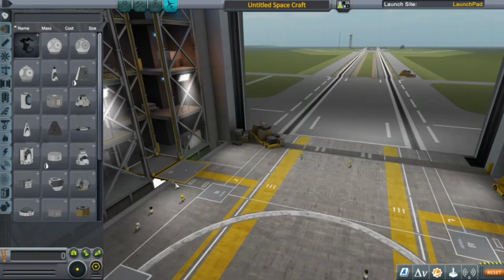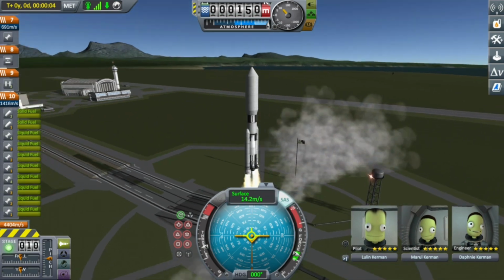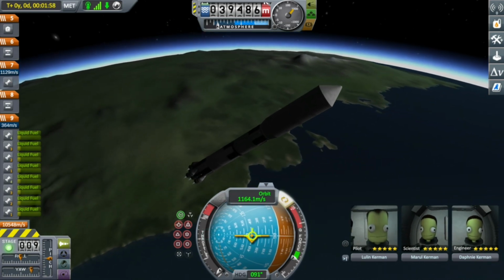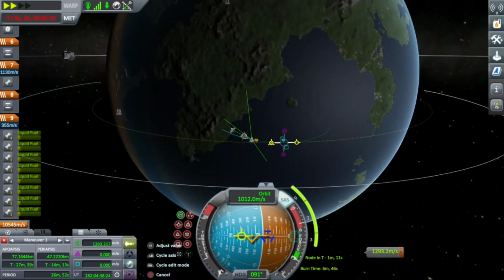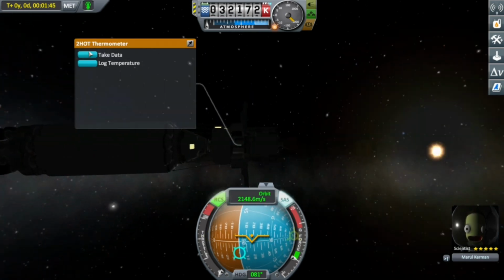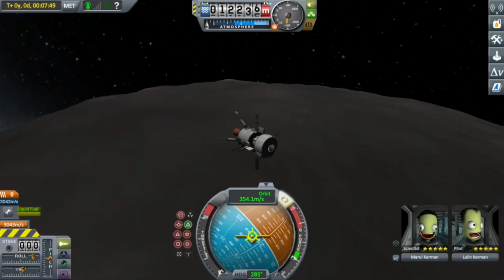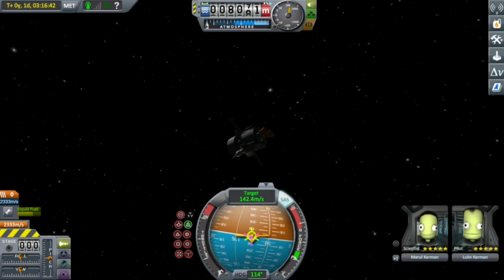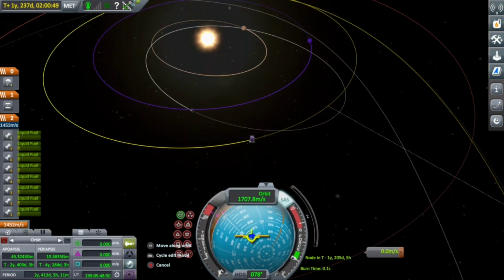Dres Mission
We are going on a mission to Dres and back! Let's see if this mission is successful. Will we make it back?

(This is actually my first time going to dres so maybe I won't make it back.)